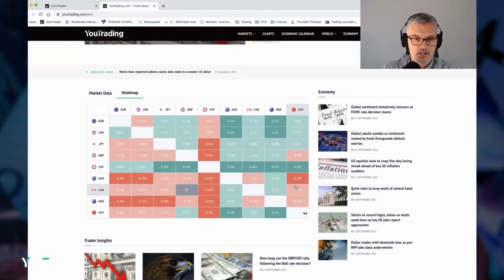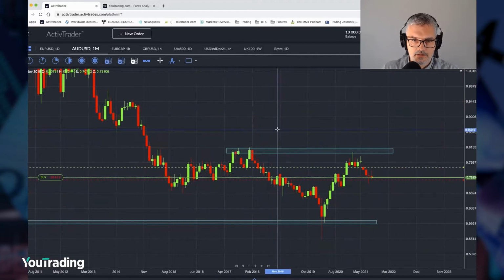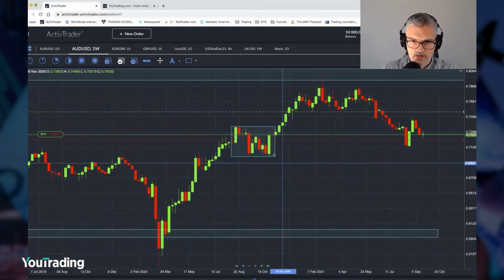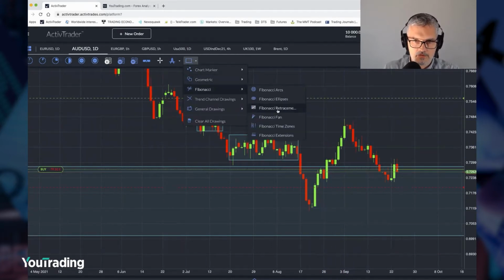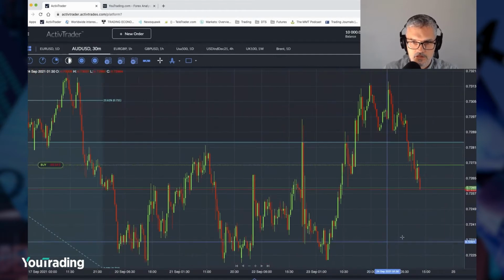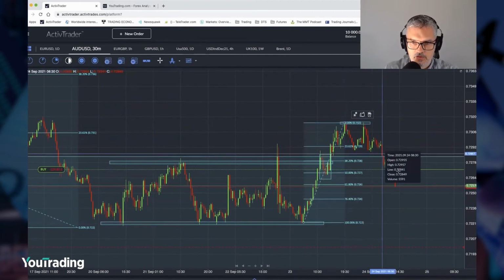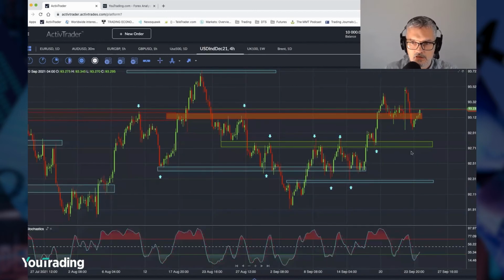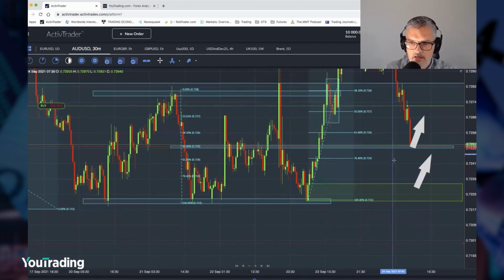Can the AUDUSD complete the bullish chart pattern?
👉 72% of retail traders are long the AUDUSD, whilst today's sentiment is worsening with regards to risk assets due to COVID-19 disruptions and the possibility of Evergrande missing debt payments. Neville identifies the market structure across multiple time frames and highlights where he believes the bulls are wrong today.